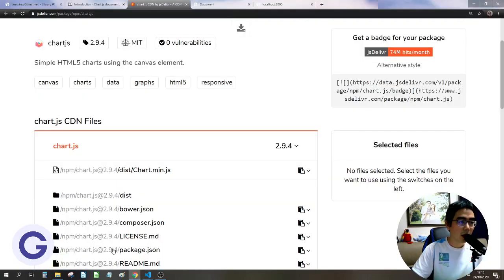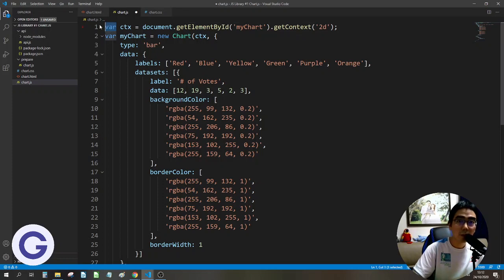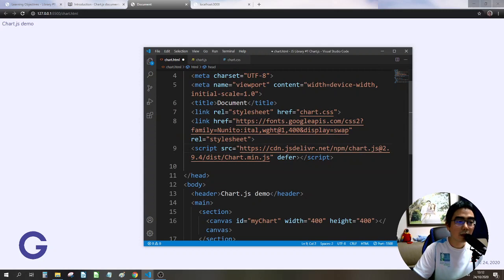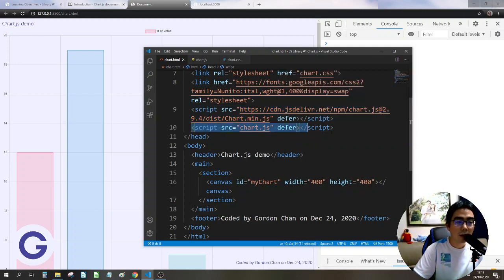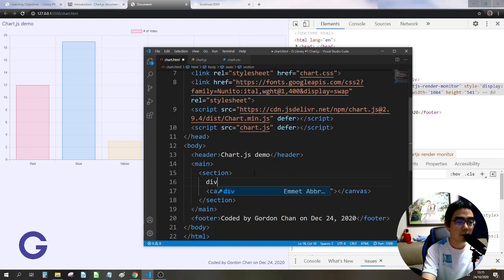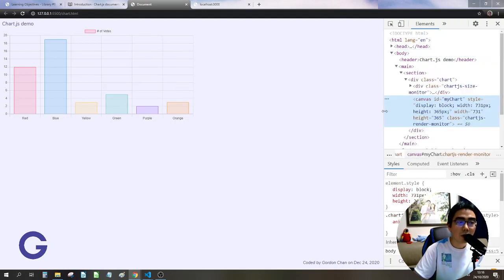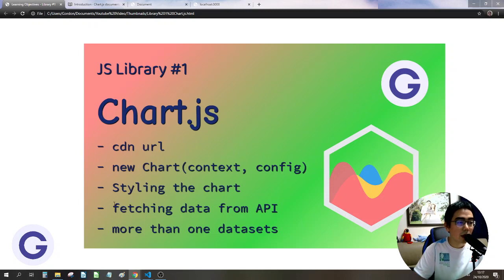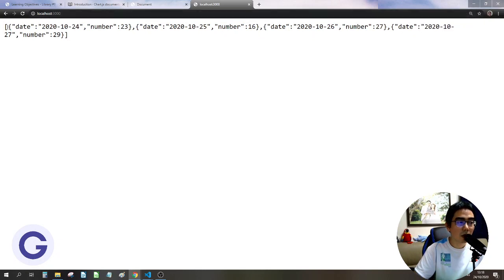Chart.js - Drawing Chart with JavaScript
Timestamp:
00:00 Introduction
00:28 cdn url
02:33 new Chart(context, config)
04:32 Styling the chart
08:00 fetching data from API
12:32 more types of charts
16:29 more data than one datasets